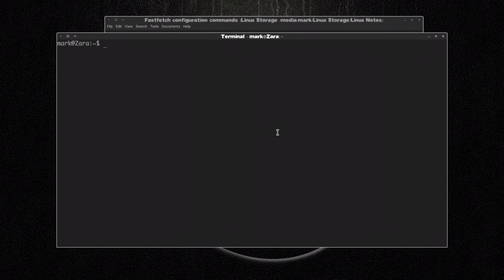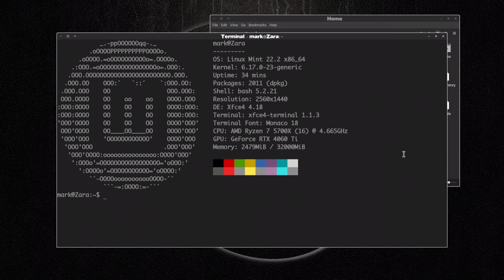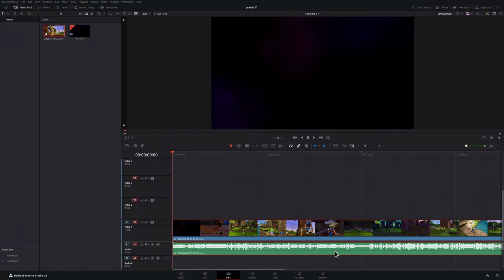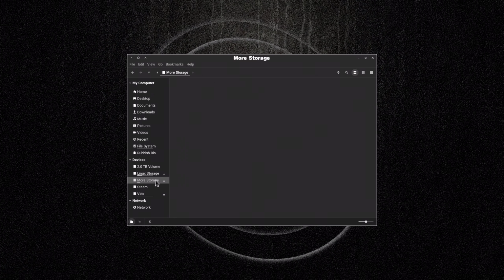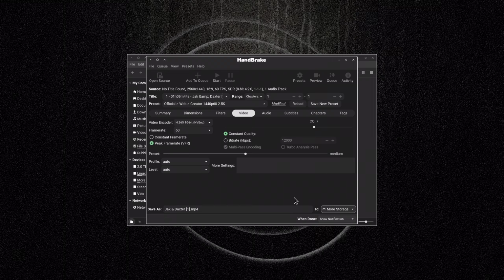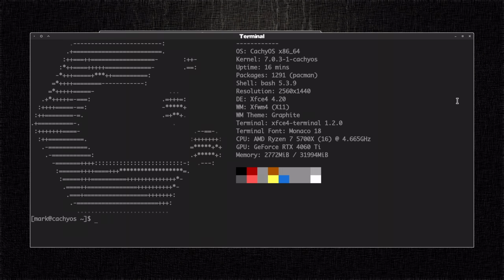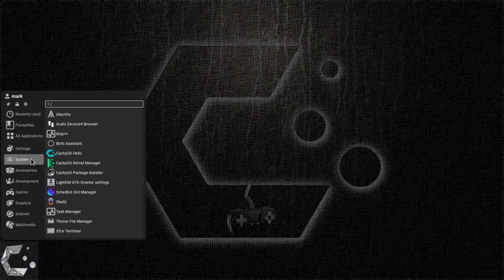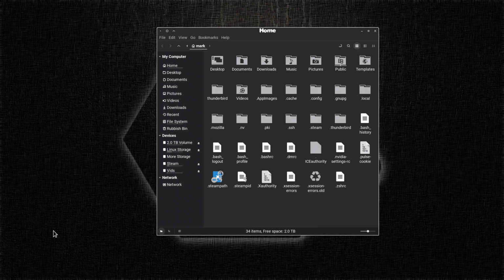Don't He Go On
Weirdest thing happened to me.
Really oh do tell?
Whilst installing Cachy OS Xfce Edition.
Told it to delete Linux Mint.
It did not, instead it installed itself onto my secondary M.2 drive
Over writing my Davinci Resolve Studio video files.
Nevertheless I have excepted it, as I demonstrate in this video.
I have reinstalled Davinci Resolve Studio in Linux Mint 22.2 Xfce.
Ubuntu at the moment are busy fixing everything at their end.
Hence why the move back to Cachy OS.
So this video is just me going on and on.

Want to learn Linux? Link below to ItsFoss website, Community Forum Sign up for free and actually deal with real humans in the Community Forums. Get away from AI giving you all the answers, learn to do things properly in Linux.
Plenty of articles for you to read and tutorial videos here on YouTube.